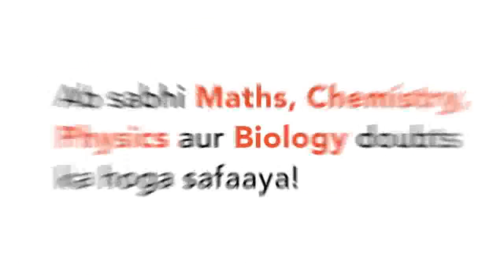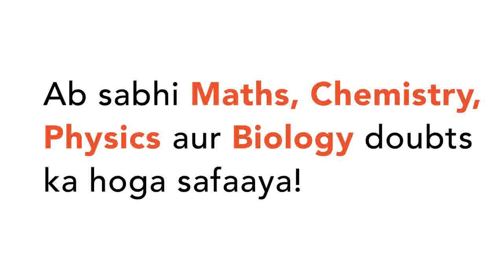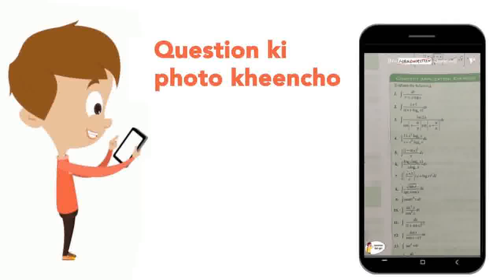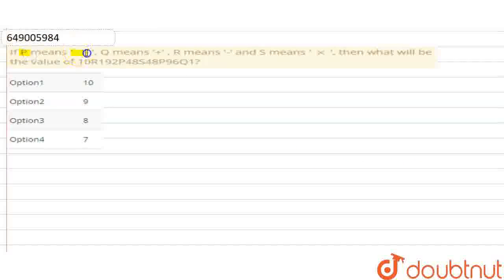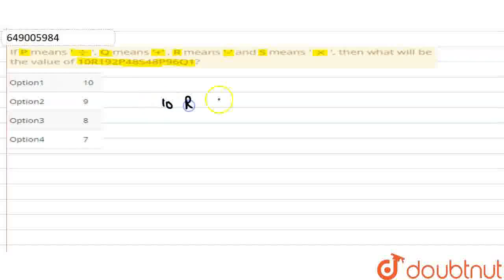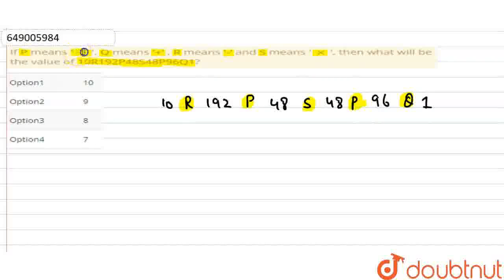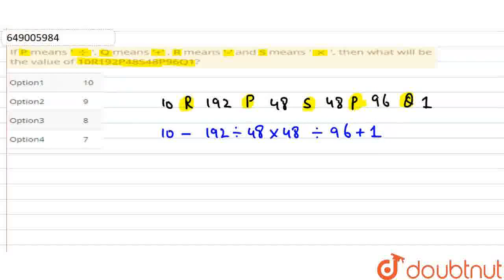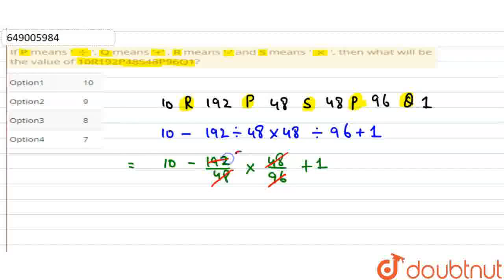If P means \'div\', Q means \'+\' , R means \'-\' and S means \'xx\', then what will be the valu...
If P means \'div\', Q means \'+\' , R means \'-\' and S means \'xx\', then what will be the value of 10R192P48S48P96Q1?
Class: 12
Subject: MATHS
Chapter: BIHAR NTSE STAGE-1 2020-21 (MENTAL ABILITY TEST)
Board:IIT JEE

👉 Have Any Query? Ask Us.